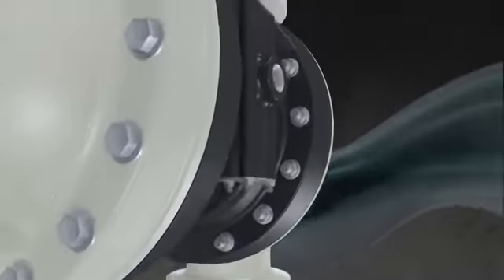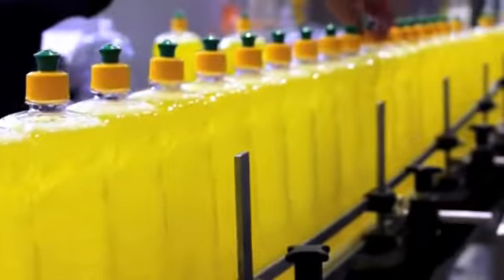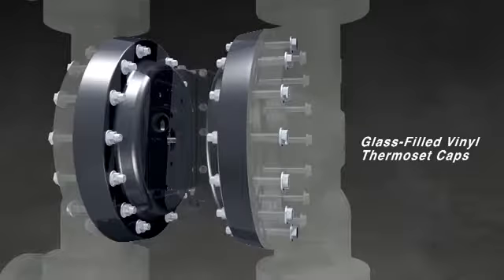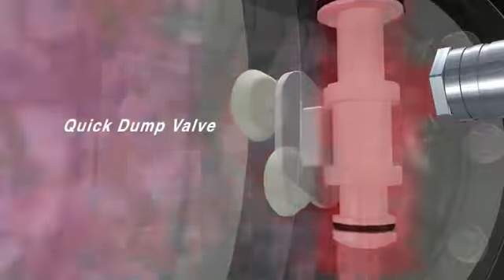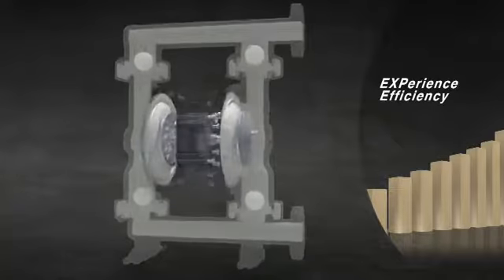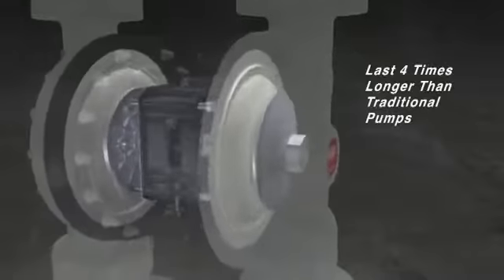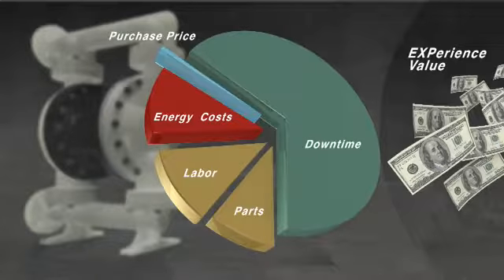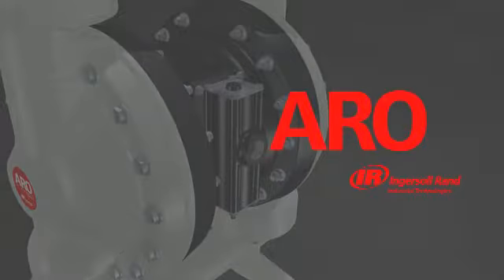Ingersoll Rand - KlikMRO.com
Video created and published by Ingersoll Rand